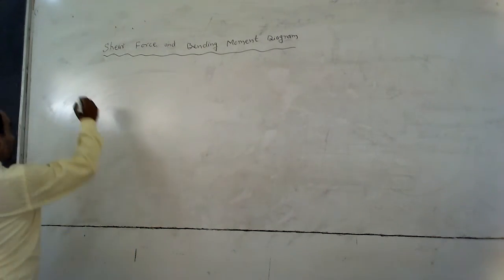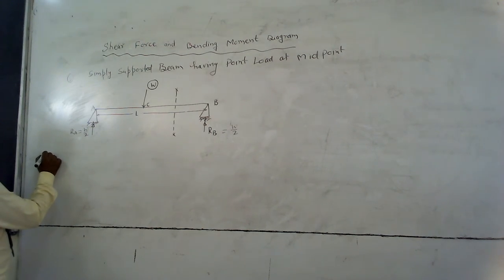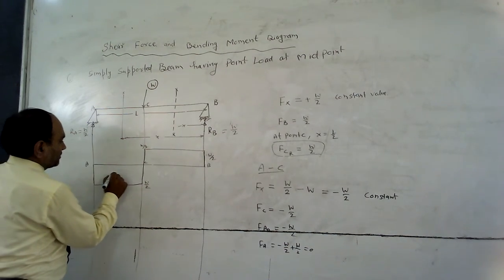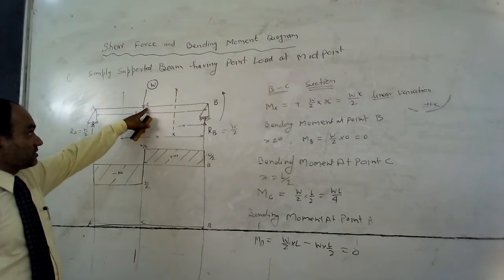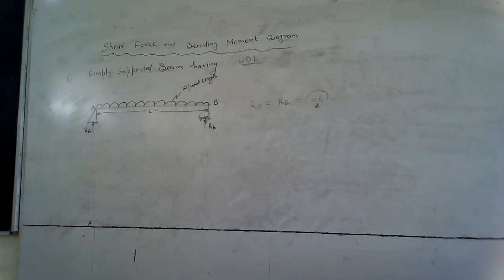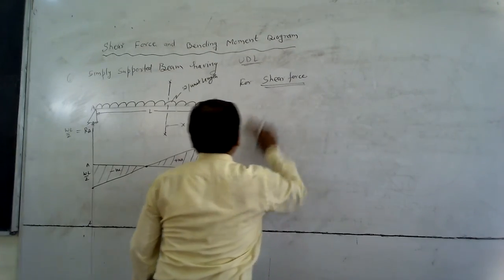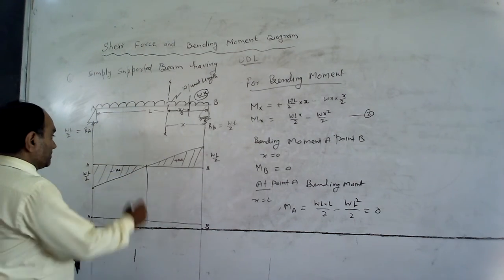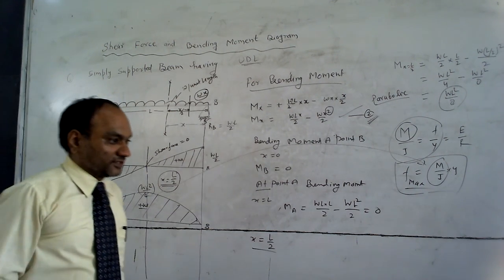DINESH KUMAR PATEL SFD AND BMD OF SIMPLY SUPPORTED BEAM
SFD AND BMD OF SIMPLY SUPPORTED BEAM